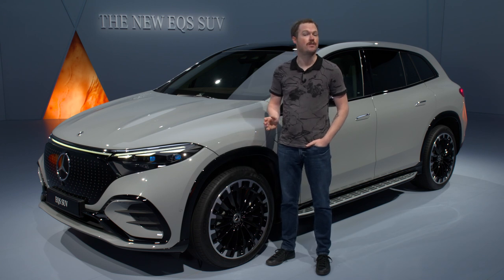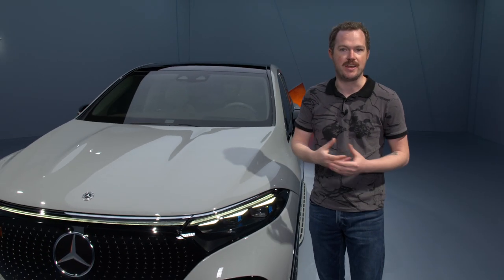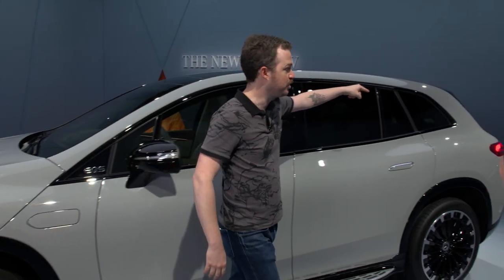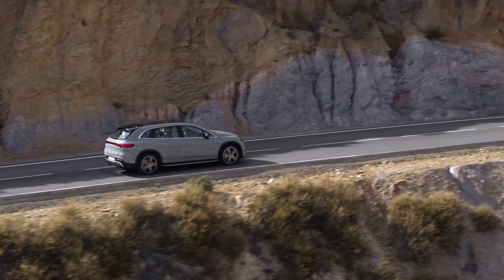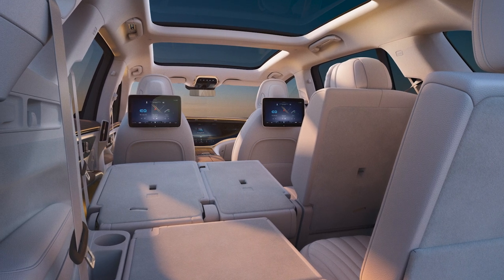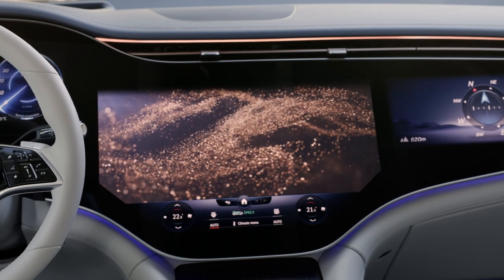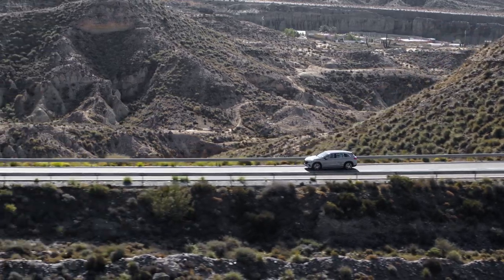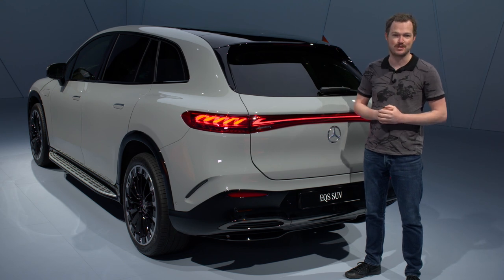2023 Mercedes EQS SUV: InsideEVs First Look Debut (Up-Close Detail)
We take our first official look at the new 2023 Mercedes EQS SUV, the next all-electric car from the company.

Senior editor Brett T. Evans shows us all of the details on the new EQS SUV, including its hyperscreen–filled interior. Just like the EQS sedan, the SUV will have two trims at launch, the EQS SUV 450 + and the EQS SUV 580. The former will offer the best possible range while the latter provides over 500 horsepower. Both models will use a 107.8 kWh batter pack, although Mercedes hasn't yet claimed a targeted range for either trim.

The EQS SUV rides on the same platform as the sedan and has the same wheelbase. But with seating for up to seven passengers, the EQS SUV is targeting families above all else.